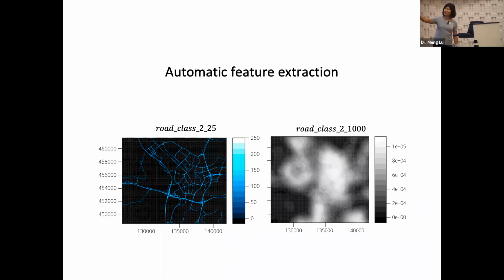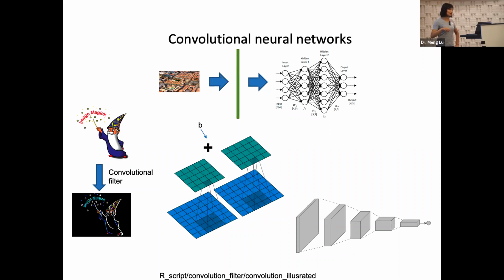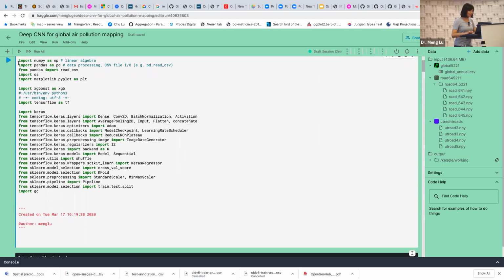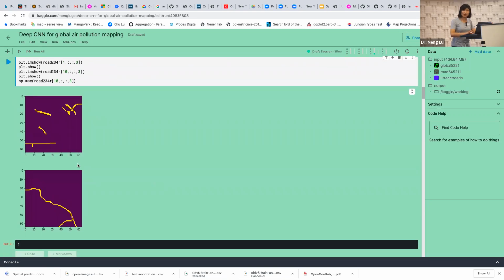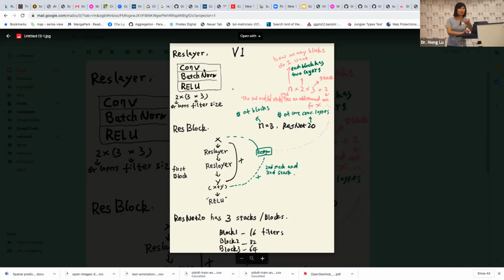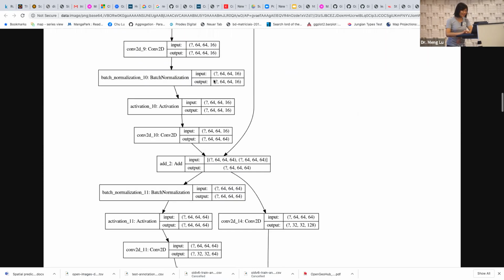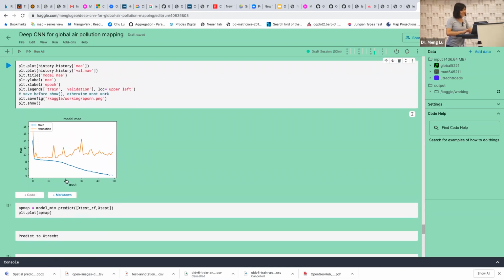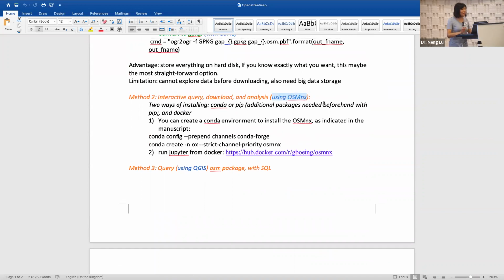Meng Lu - statistical methods in global air pollution modelling, part2: convolut'l neural networks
Lecturer: Meng Lu (Department of Physical Geography, Faculty of Geosciences, Utrecht University)

Summary:  High-resolution global air pollution mapping has significant social and academic impacts, but is a tremendously challenging task especially in terms of data assimilation and analytics. In this workshop, I will introduce most recent status in global air pollution modelling and evolvement in data (from social science, Earth observations, numerical models), with a focus on explaining various machine learning algorithms (e.g. ensemble trees, deep convolutional neural networks) and overfitting-controlling strategies (e.g. regularization, post-processing), and how they could contribute to global air pollution mapping.